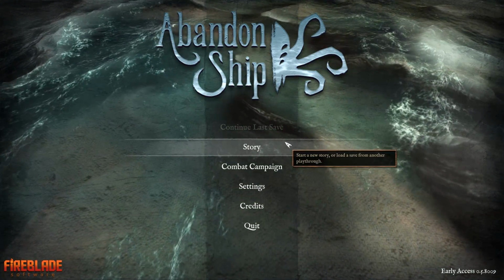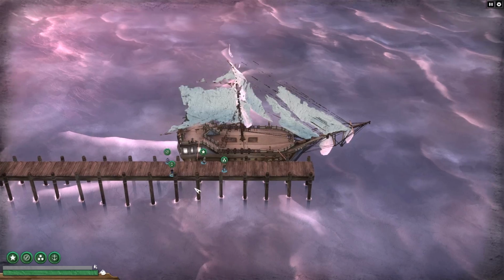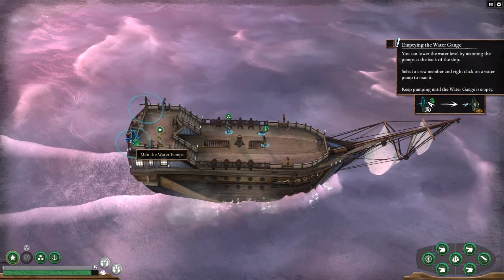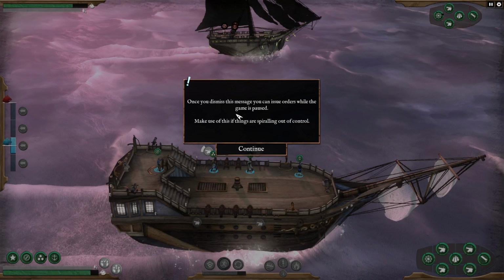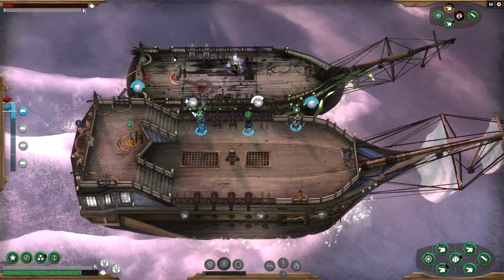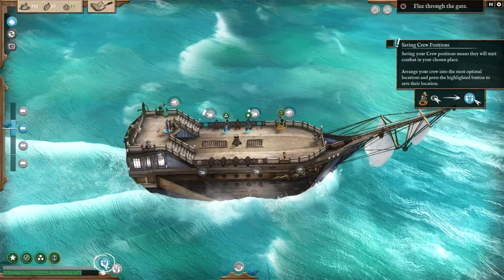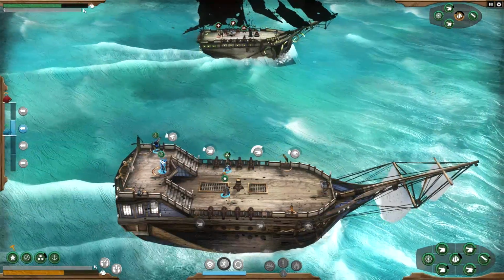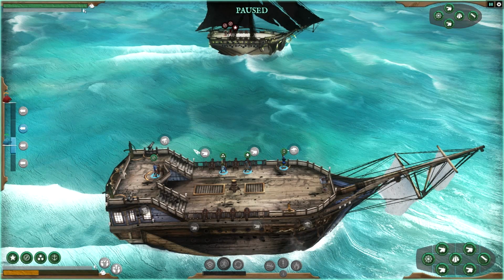Abandon Ship Gameplay Impressions - Alpha Naval Sim Meets HP Lovecraft!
Abandon Ship Gameplay with Splat! Let's Play Abandon Ship and check out, once again, a naval simulator soaked with Cthulhu style terror and FTL like gameplay!